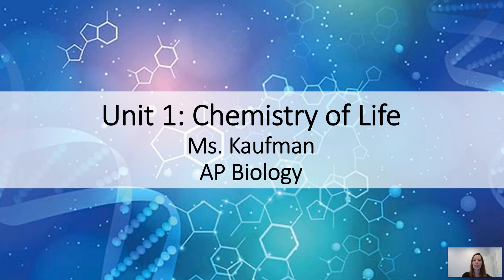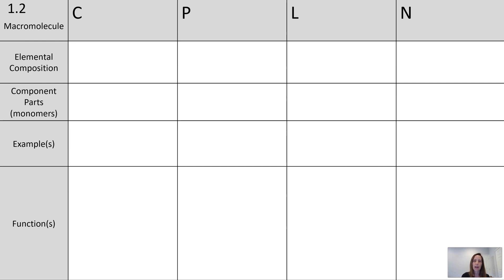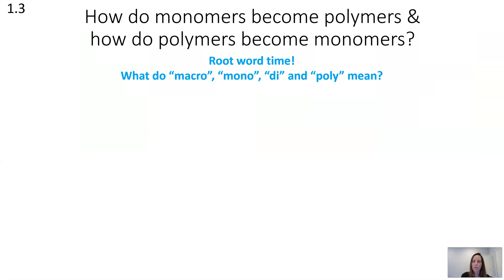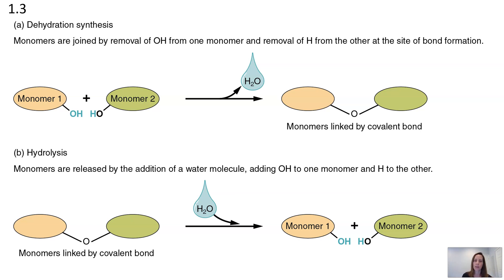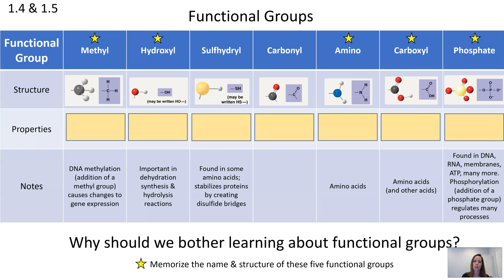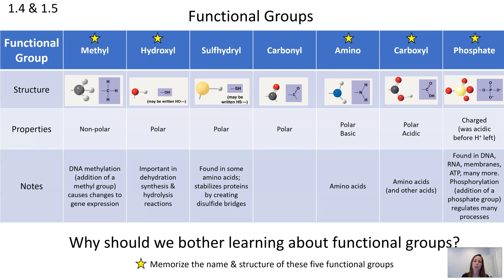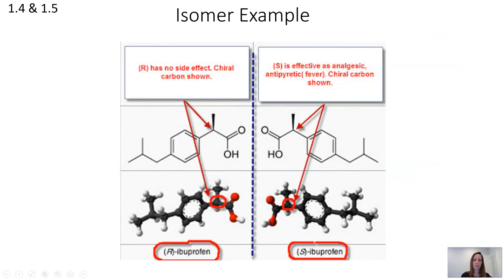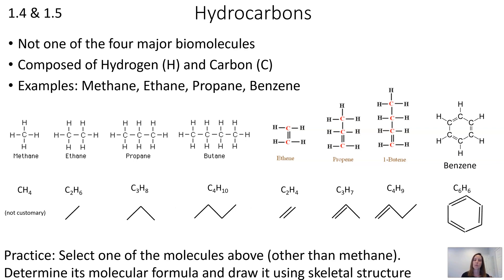AP Biology Unit 1 Video 2